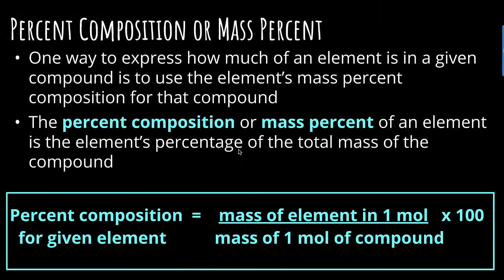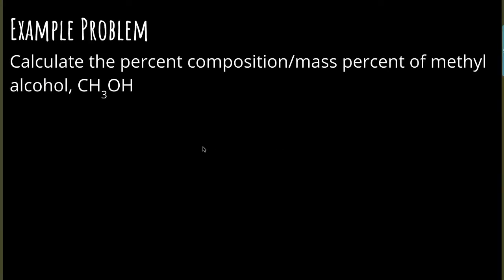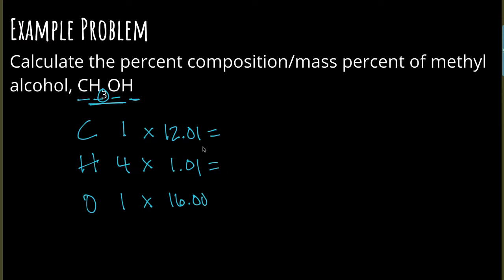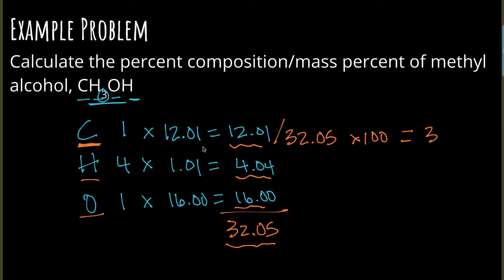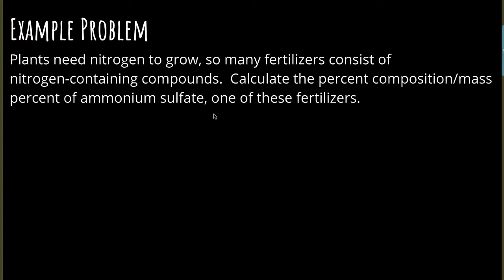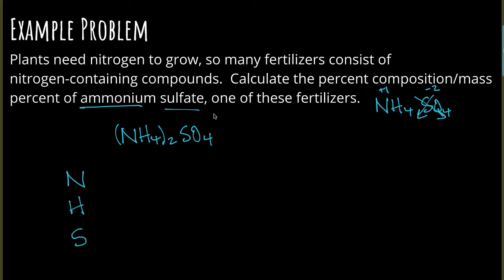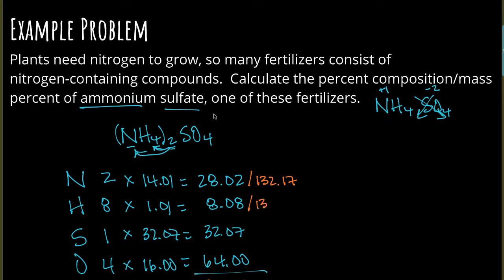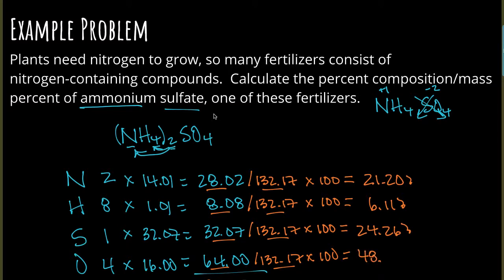Honors Chem - Percent Composition/Mass Percent